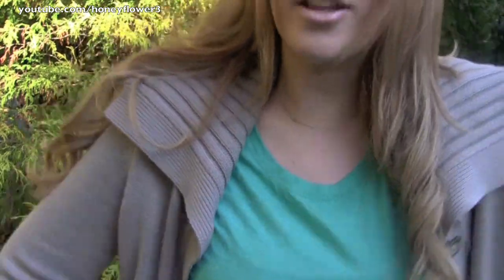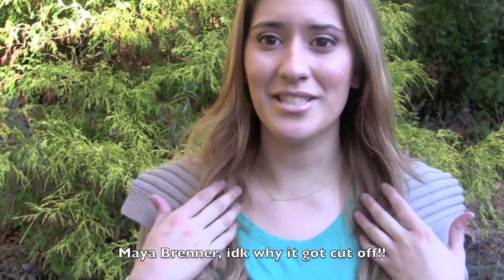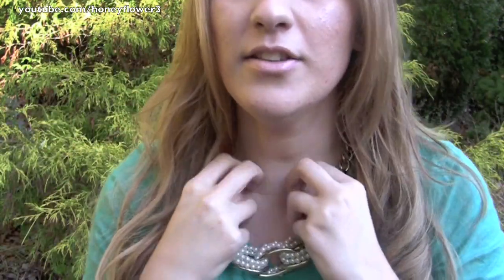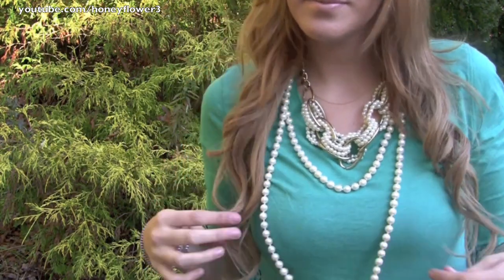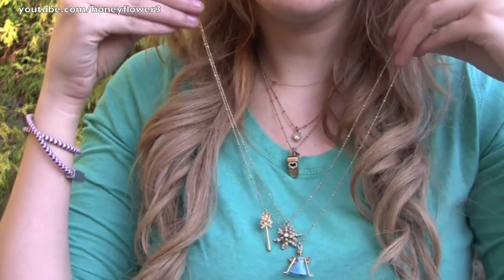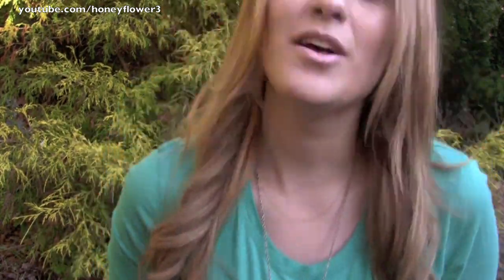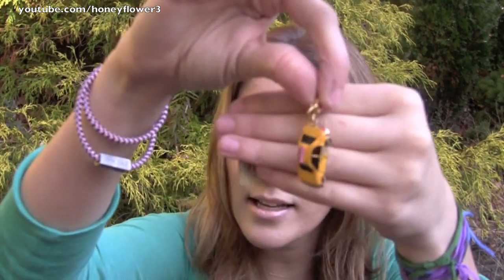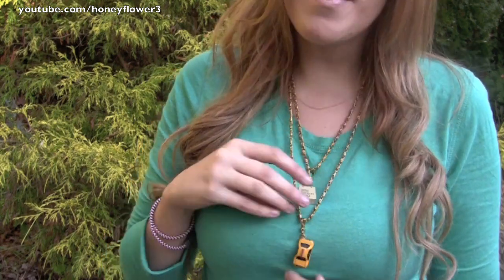OOTD & Jewelry Ideas for a Plain T-Shirt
Maya Brenner -

FTC - The Maya Brenner necklace was sent to me months ago as well as the Jewelmint necklace.  Neither company has sponsored a video, nor paid me to talk about their jewelry, nor am I receving compensation of sales for anything.  Everything else was purchased by me or a gift from friends or family.